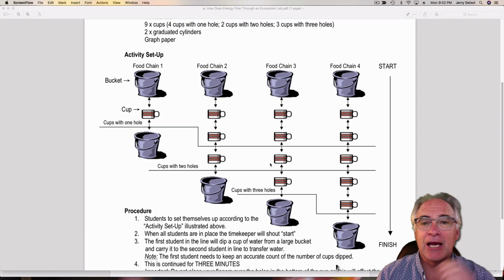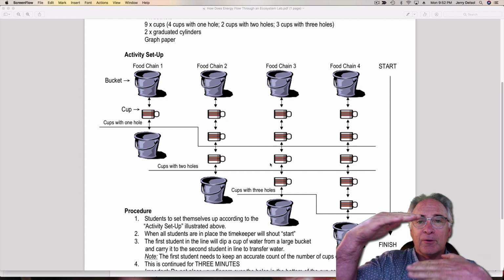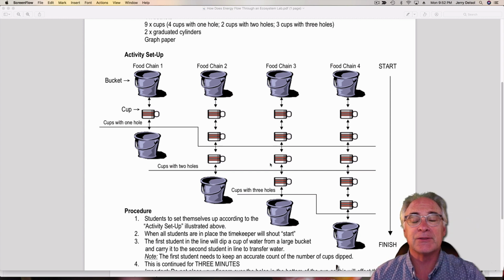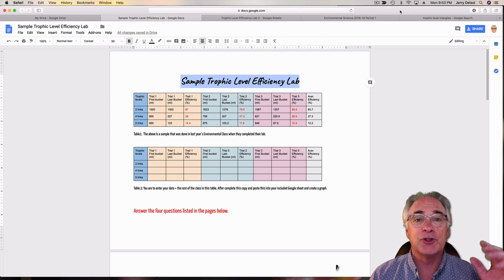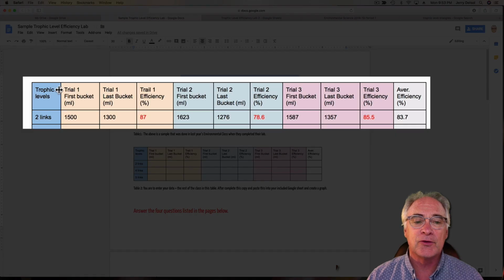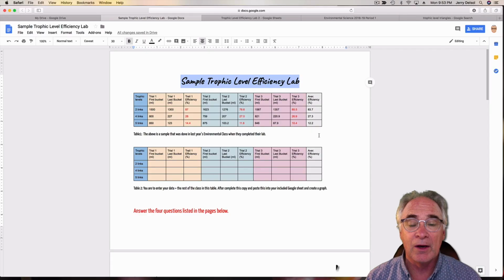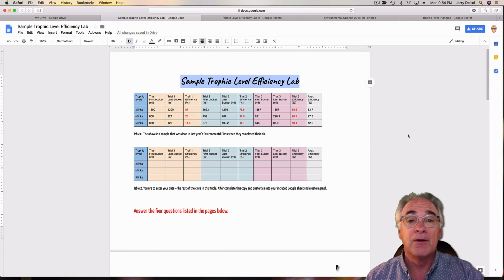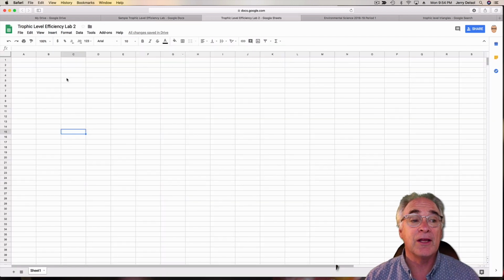Trophic level efficiency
How to calculate the efficiency of a Food Chain.